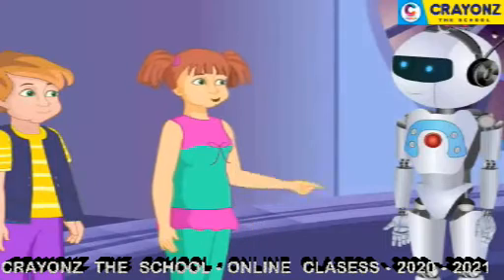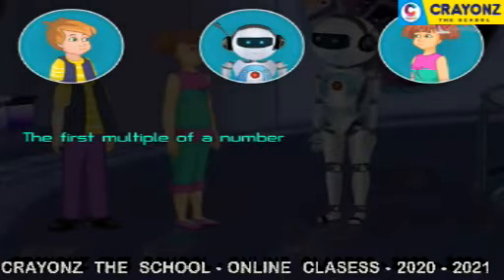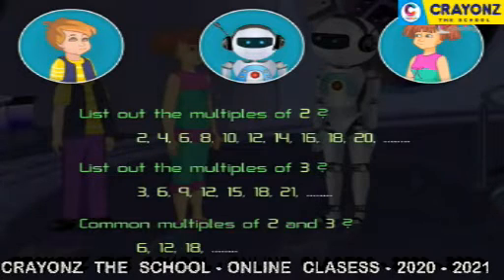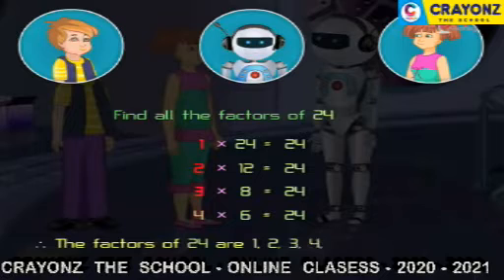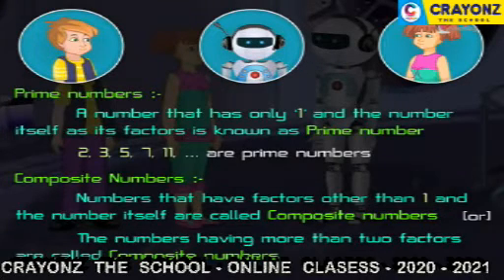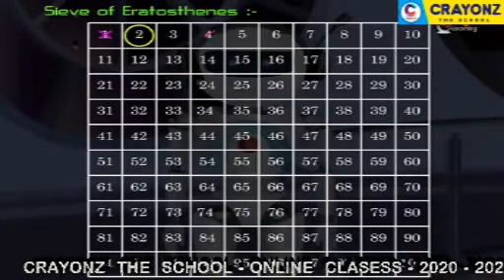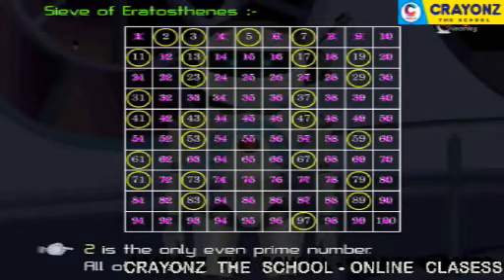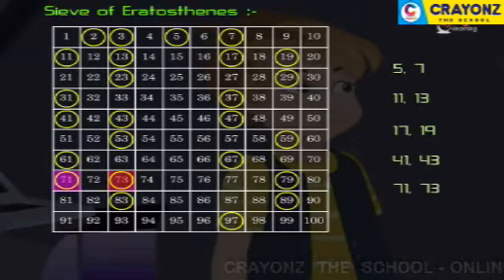FIFTH CLASS MATHEMETICS CHAPTER- 3 CRAYONZ THE SCHOOL NEW HAFEEZPET ONLINE CLASESS 2020 - 2021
ONLINE
'EDUCATION'